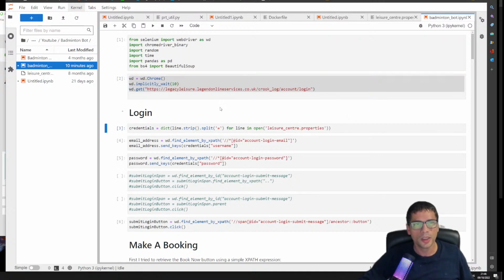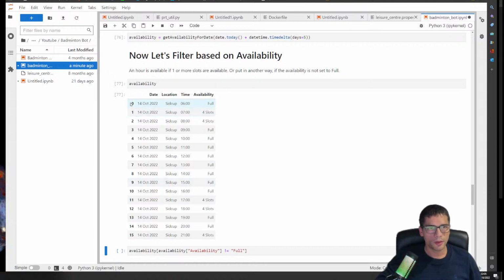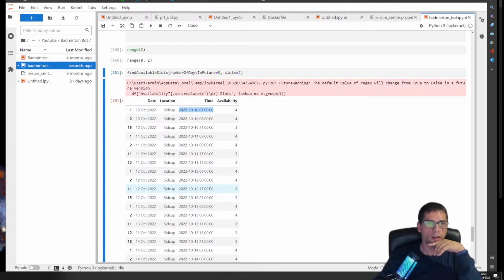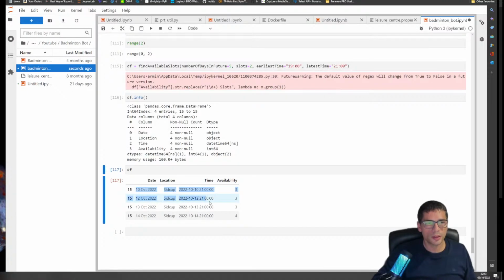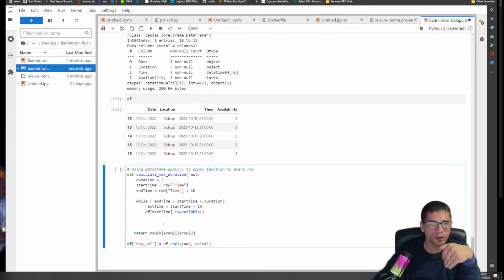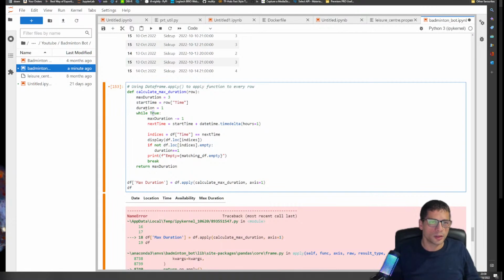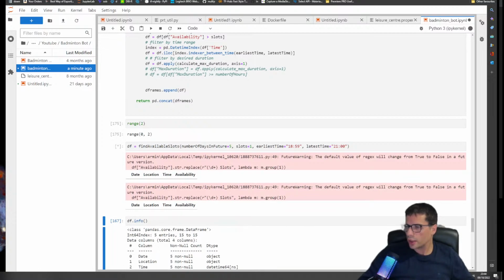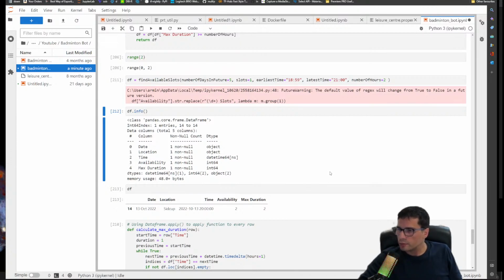Code a Python Bot (Part 7: Function to Search By Availability )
I am back working on this python bot. Since I don't have much time anymore to edit videos, I am going to record this live.
The end goal is that I want to finish the function that allows me to retrieve availability for my preferred time slots for playing badminton.
I want to run then this function as a docker container in headless mode on Google Cloud, and I want to store the information in a small database so I can visualise it later.
I am doing web scraping so some times the scraping will fail, hence I need to take that into account.

✅ Source Code

✅ Timestamps